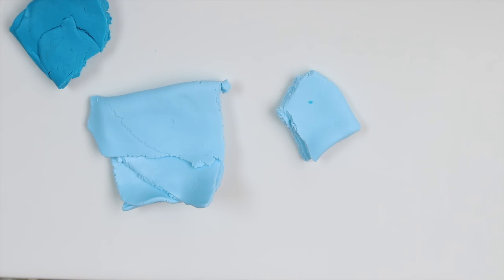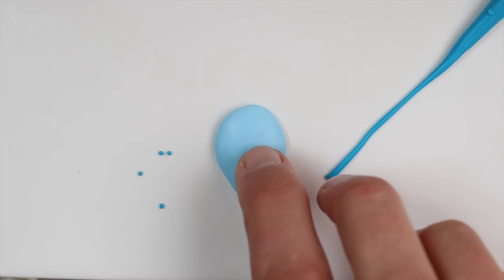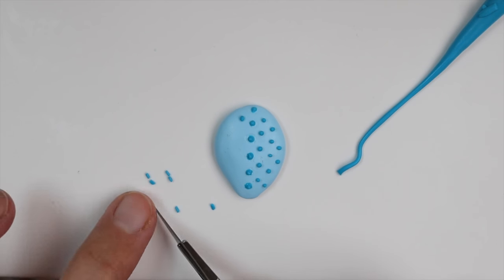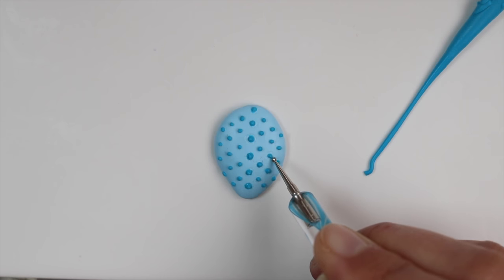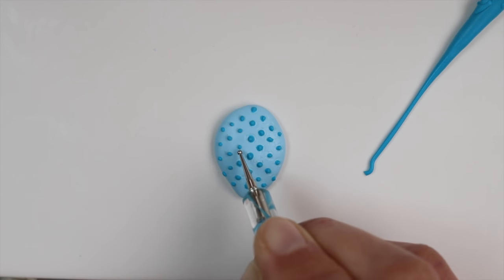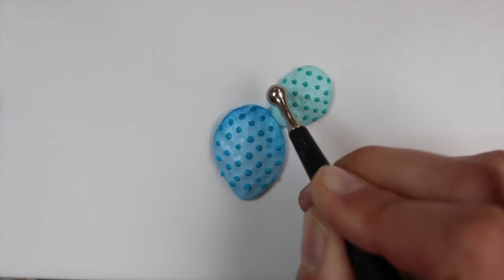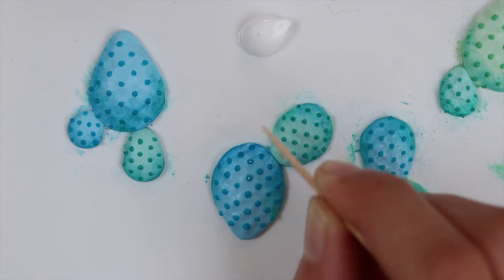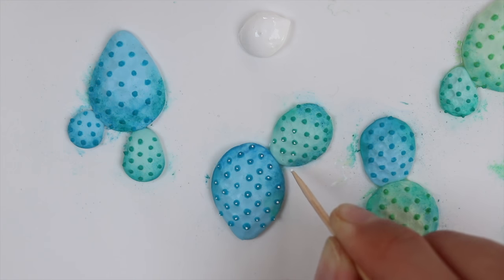Polymer Clay Cactus Sculpture // How to Sculpt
How to sculpt a cactus from polymer clay and happy rambling on top.
I use various ball ended tools to sculpt the cacti, dry pastels to shade before baking and white acrylic paint for the spikes after baking.

Oxygen Garden by Zabrinskie